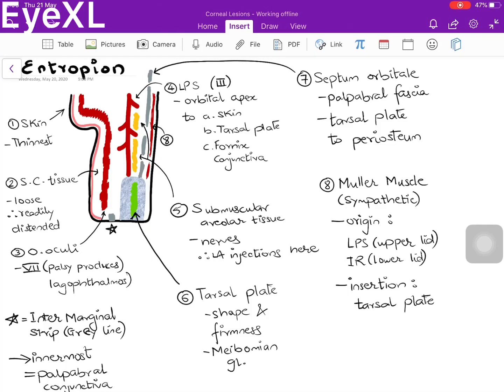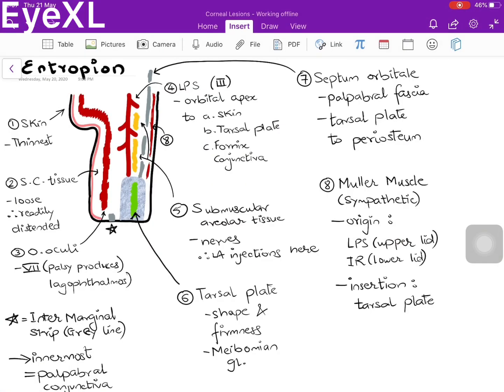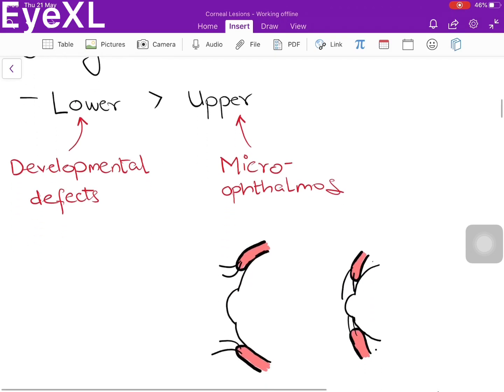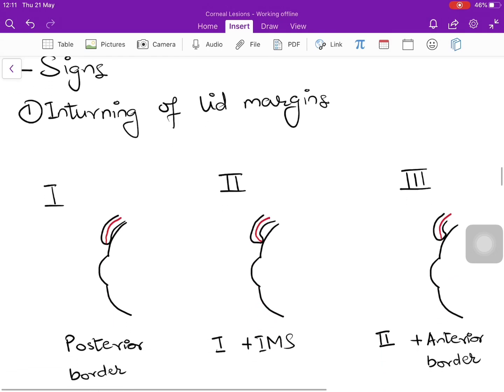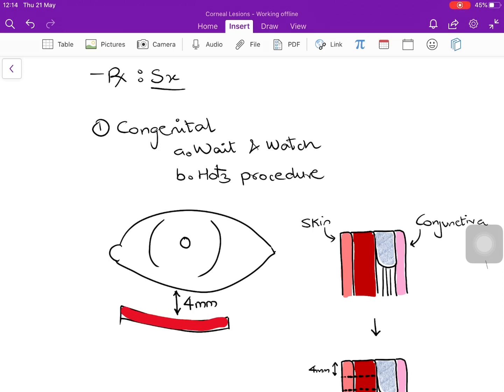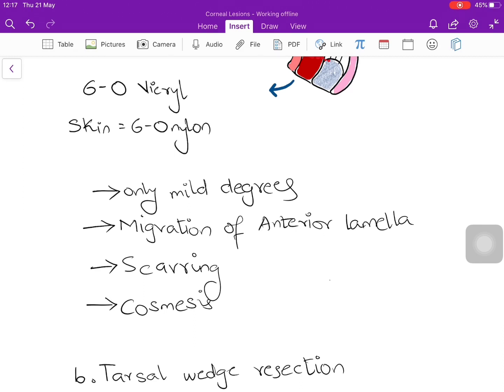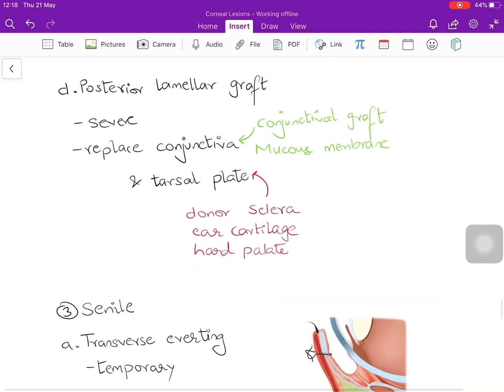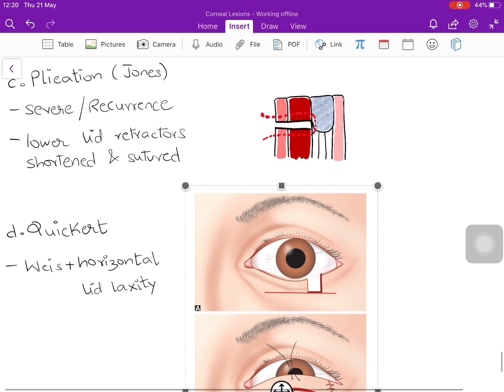Entropion - with Lid Anatomy & Surgical Management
Head over to our Instagram page to stay up to date in current ophthalmological practice

Images used in the video are for non-commercial purposes only.

- EyeXL